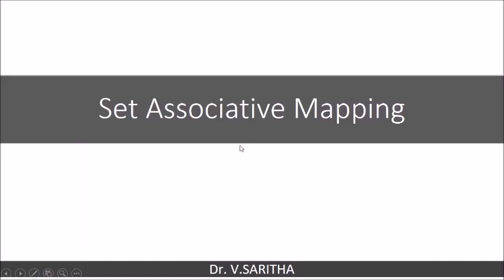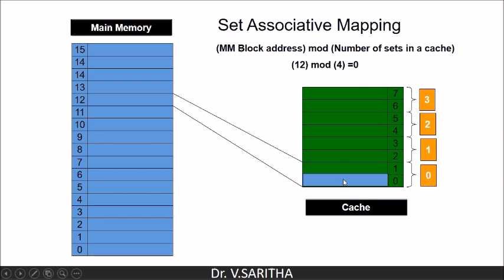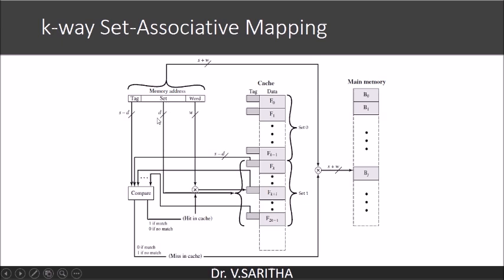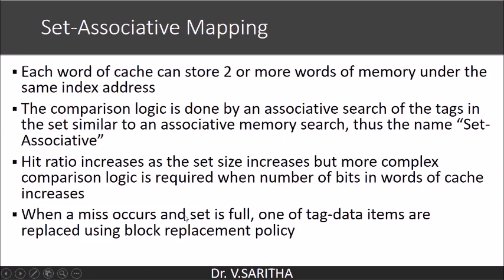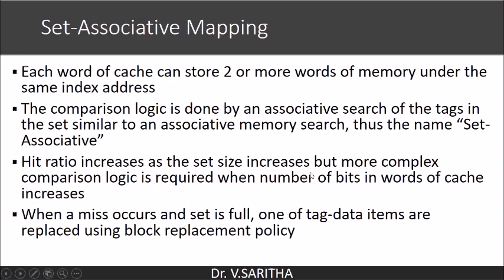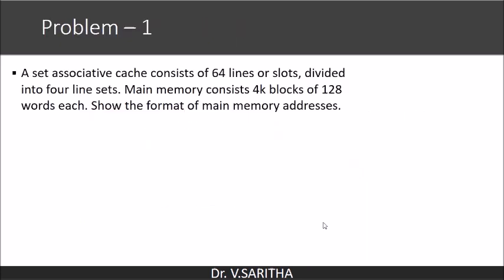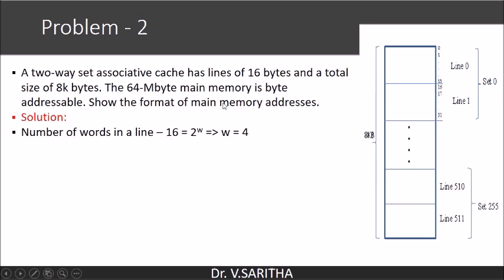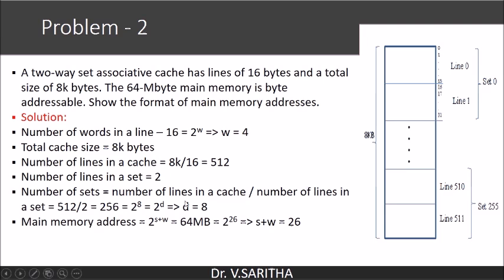Set Associative Mapping in cache memory